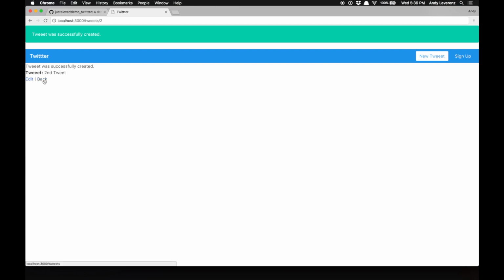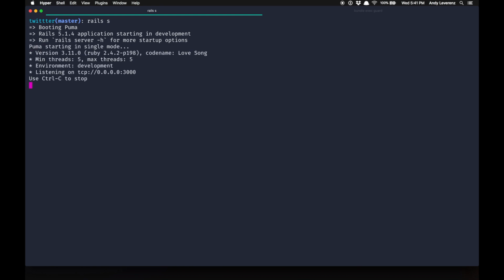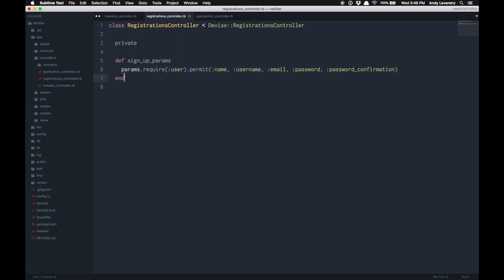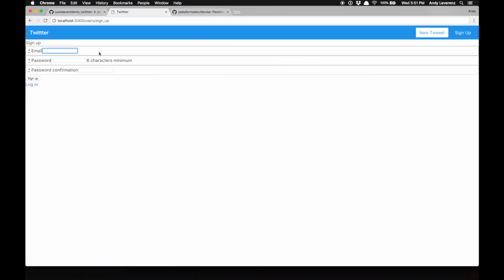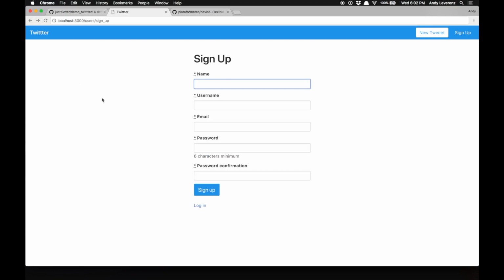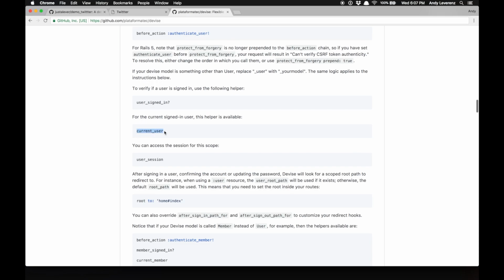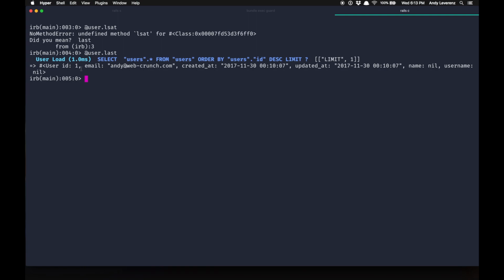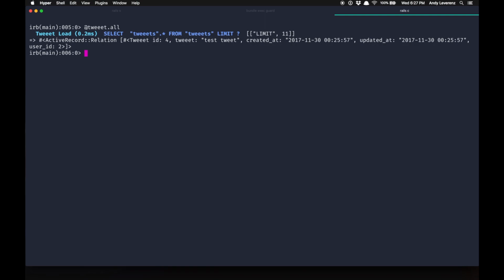Let's Build: A Twitter Clone With Ruby on Rails - Part 2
📌  This is Part 2 of the 3 part series.

This app will most notably demonstrate a user role system giving your web application and native application feel all within the browser. I'll be going a bit faster than the previous build as it was more of a foundational exercise where I explained common concepts revolving around the Ruby on Rails ecosystem. We'll make use of Rails generators to help scaffold some of the things I've already covered. If you haven't watched the first Let's Build, I invite you to do so in order to understand what we are doing.

The app itself will feature a basic CRUD principle where we can create, read, update, and destroy Tweeets. In essence, this is the same as my previous build where we created posts for a blog.  On top of the Tweeets, I introduce a new gem called Devise which makes creating an entire user role and authentication system easy. Combined with this gem we can authenticate users who want to author Tweeets. A user's Tweeets are then also tied to their account. The end result is a public facing site with a stream of tweets from different users. Users that have an account can login to create their own Tweeets to add to the public stream.